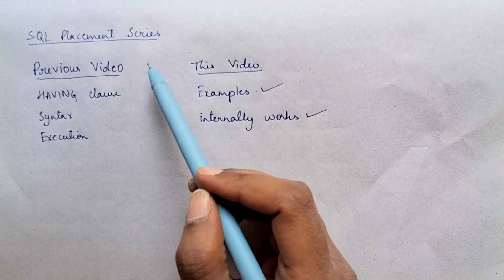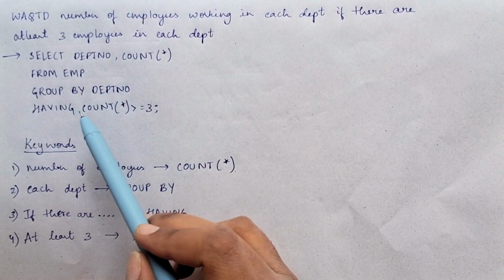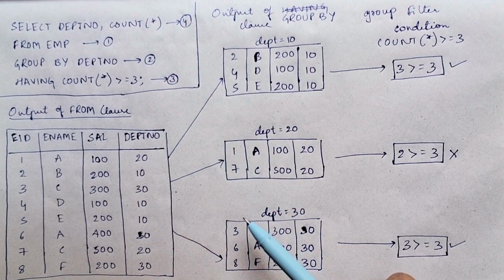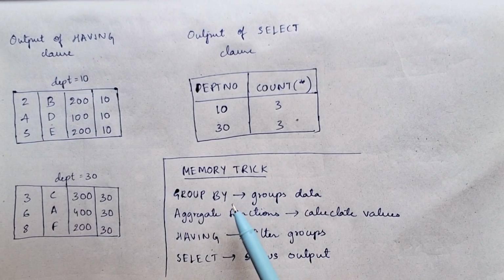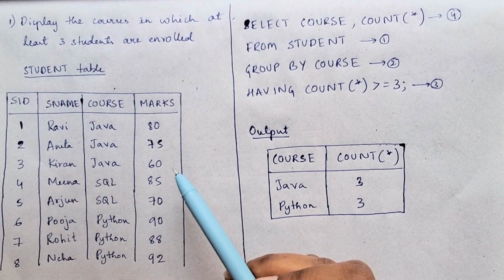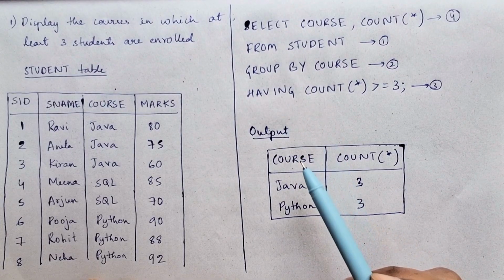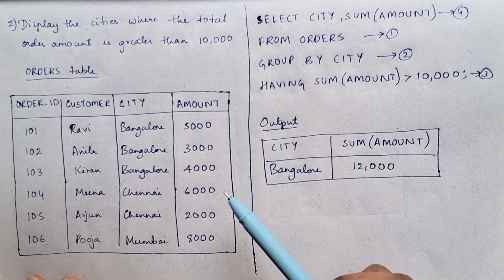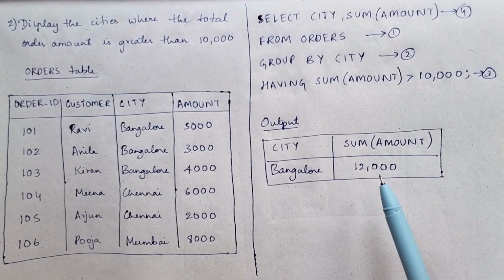SQL Part 12 | HAVING Clause Examples | Internal Working Explained | Placement Series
In this video, we discussed the HAVING clause in SQL with clear examples and step-by-step explanation.

We understood:
• What the HAVING clause is
• How HAVING works internally
• Execution order of GROUP BY, aggregate functions, and HAVING
• Practical examples using different tables

This video will help beginners clearly understand when and why to use the HAVING clause in SQL.

📌 Practice questions are given in the comment section.
Try to solve them and comment your answers below.
You can also save this video and use the comment section for revision later.

🔁 Share it with friends learning SQL